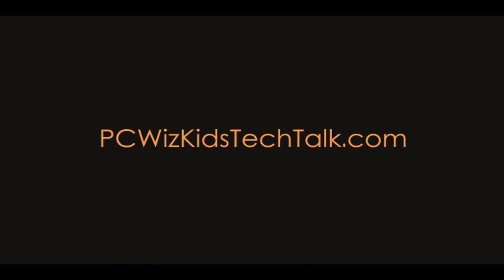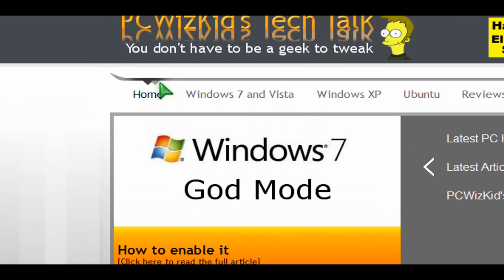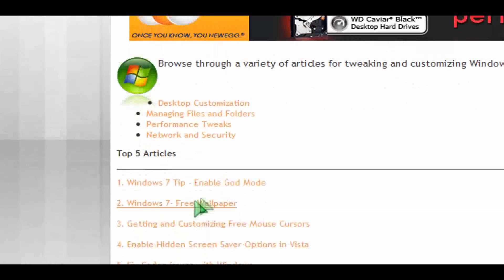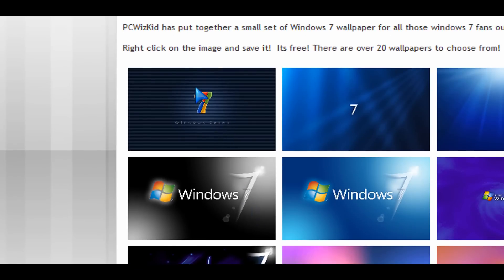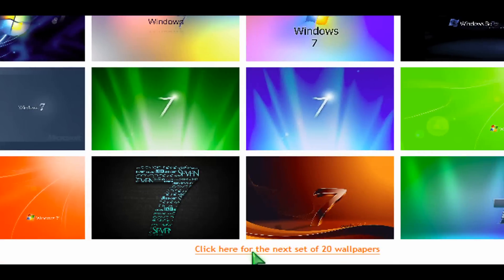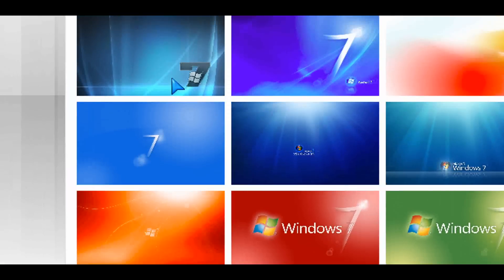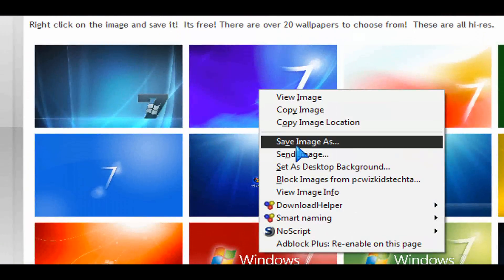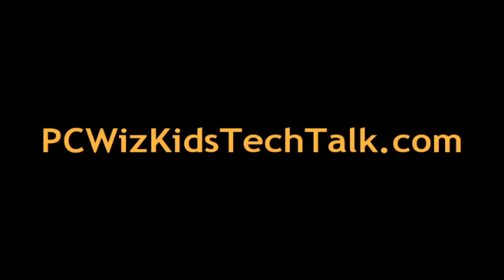Windows 7 Wallpaper - From PCWizKid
Will you be installing Windows 7? Please RATE or COMMENT. Cheers!